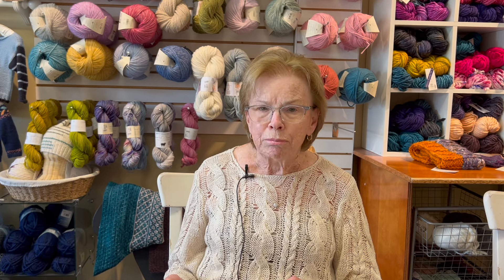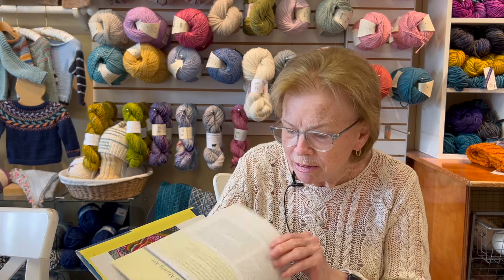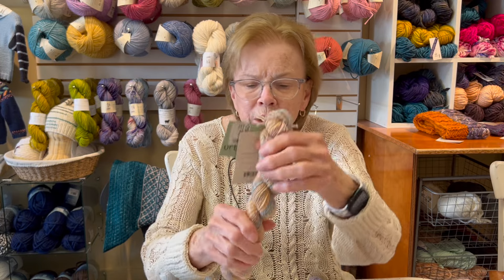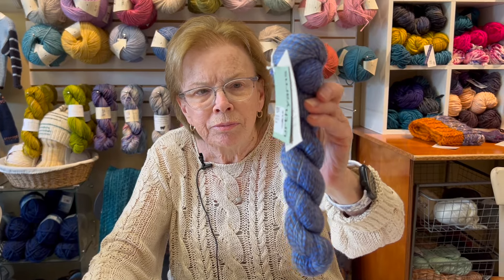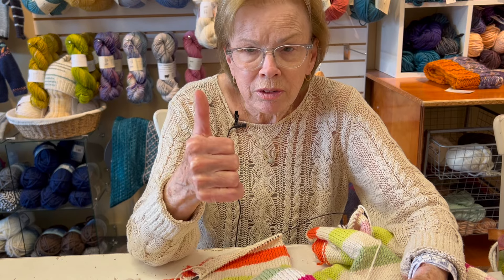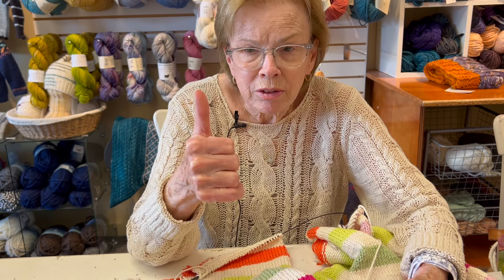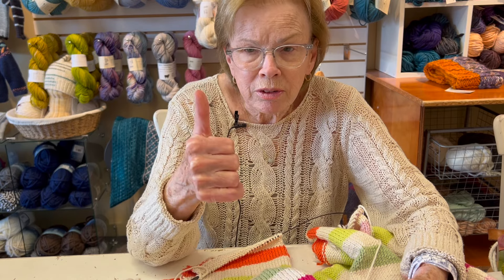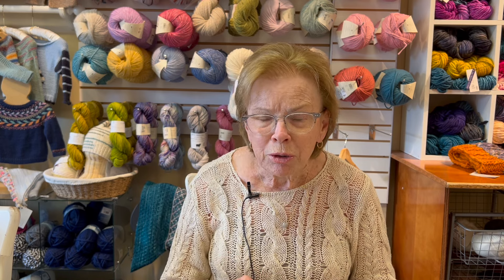A Bit of Nostalgia, KAL Updates, Nancy's WIPs, New Yarns + Patterns.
Nancy's back from the beach with a chill look at some pretty new yarns. The Rebecca Clow KAL is underway- so if you haven't already decided on a pattern, consider knitting the cute Leith striped Cardigan.
The Lana Grossa Cotonella is now in. Call or go into he shop for the companion Arrows Up blanket/scarf/wrap pattern.